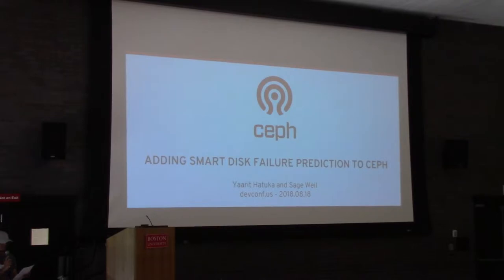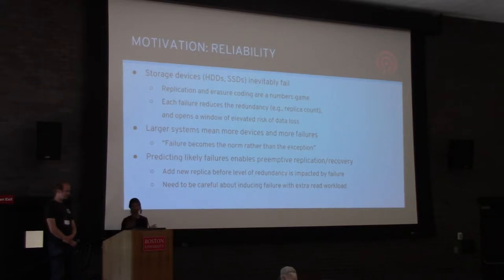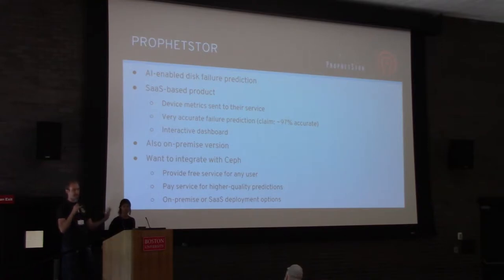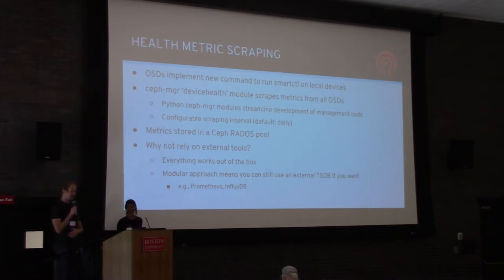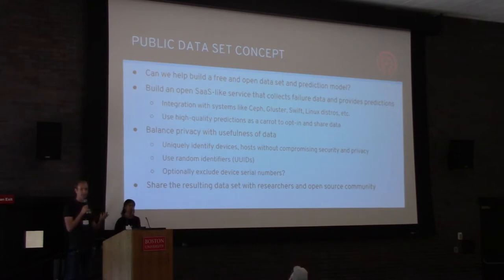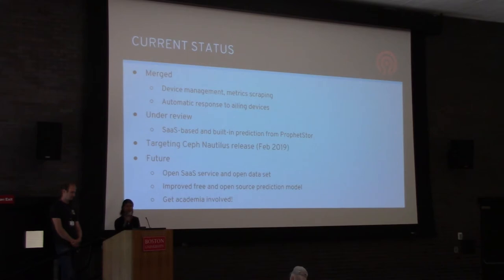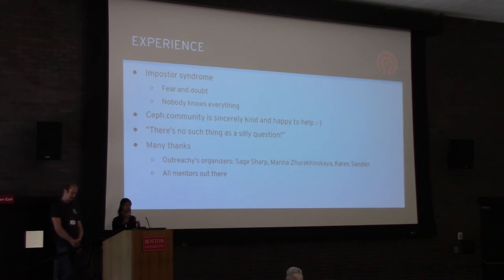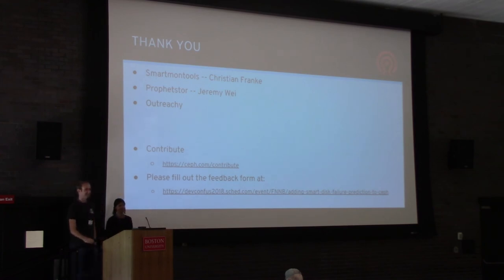Adding Smart Disk Failure Prediction to Ceph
Ceph is a distributed storage system designed to scale to thousands or tens of thousands of drives. In such systems, failure becomes the norm rather than the exception, and predicting device failures before they happen can significantly improve the overall reliability of the system. This talk will describe a project to make Ceph monitor the storage devices in the cluster, using tools like SMART, so that future failures can be anticipated using a pluggable prediction model, allowing the cluster to reduce the risk of data loss by preemptively warning the operator or migrating data and workload off the failing device. Finally, we’ll discuss the opportunity to build a public data set of device failure data to build a high quality, free and open source model for use it any storage system.